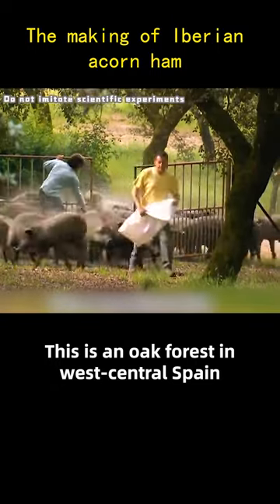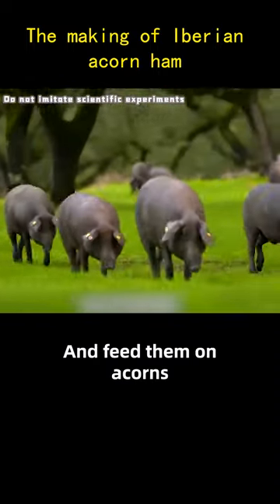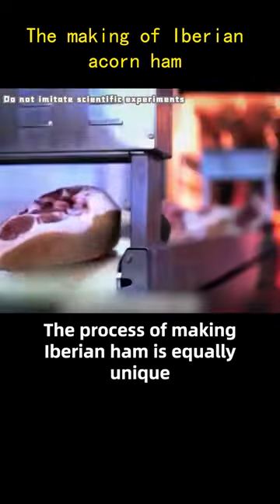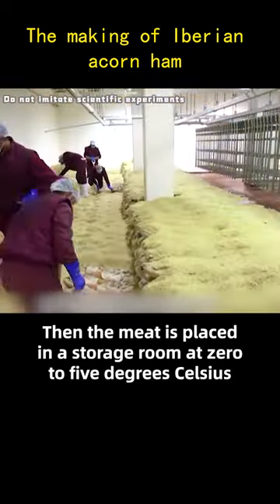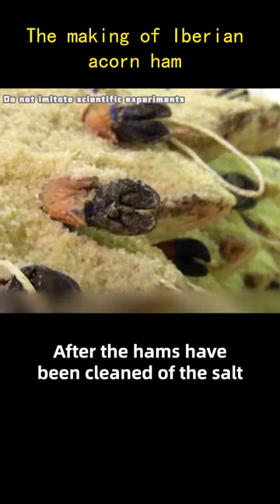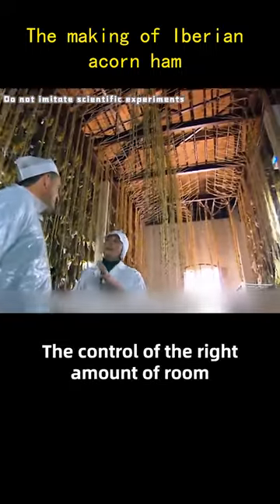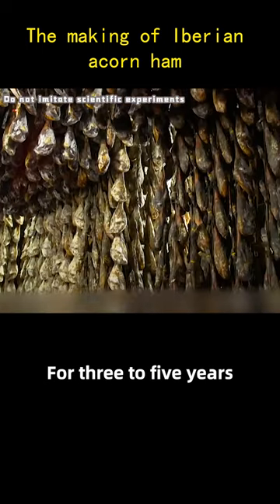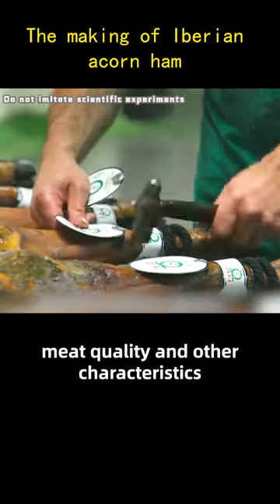The making of Iberian acorn ham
Cat Takes A Leaf To The Store To Buy Fish, What The Seller Does Next Will Shock You!

Girl Stopped Struggling When She Was Pushed Down, But The Deer Stopped A Man In His Tracks.